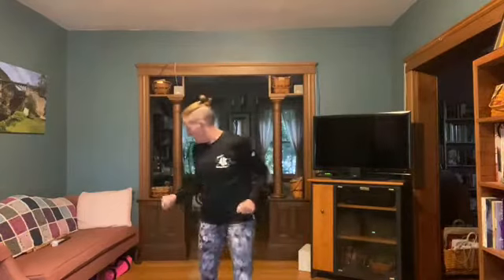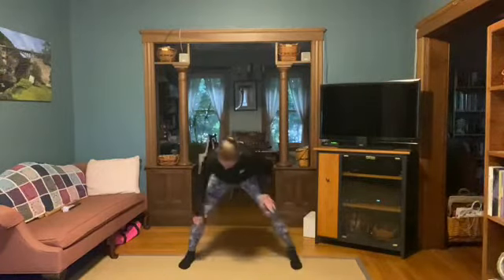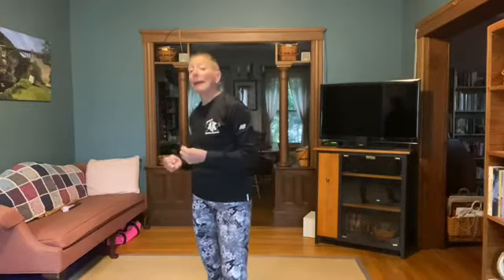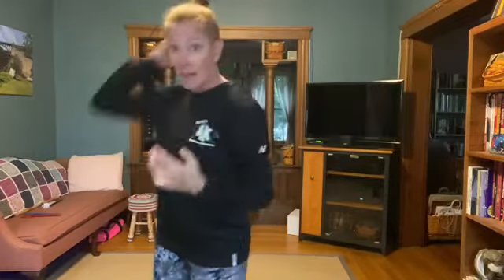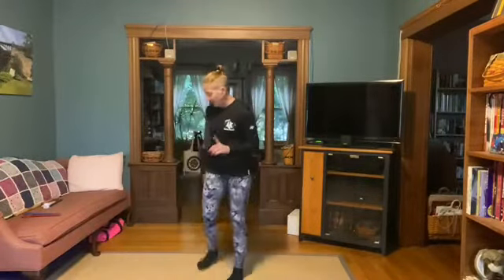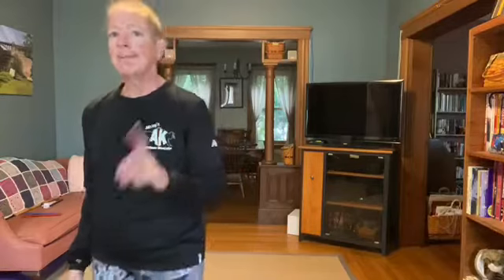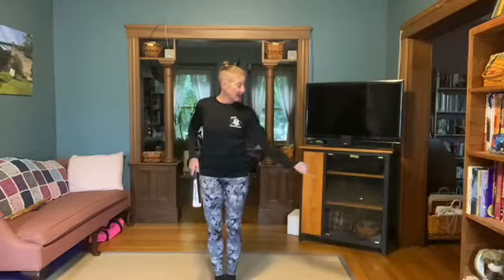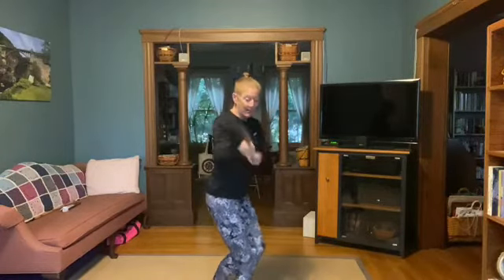Tang Soo Do MAK On-Demand Video Class - 2020 Cycle 3 Month 1 Week 3B (Week 32B)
Week 32B - Sabum L. Petsching presents Week 32 Class B - for Tang Soo Do online